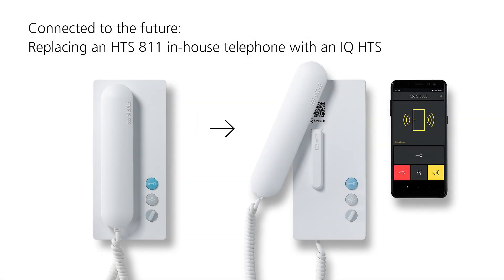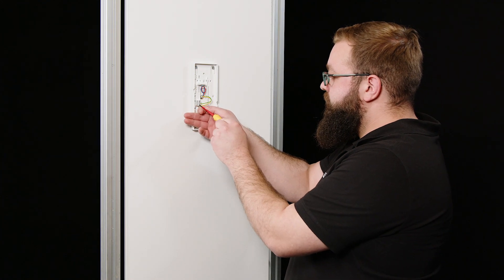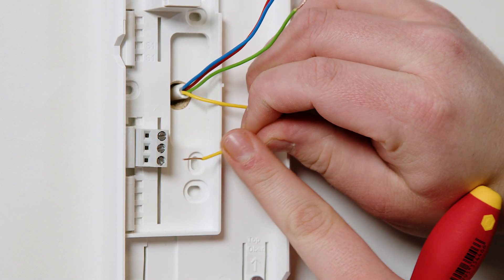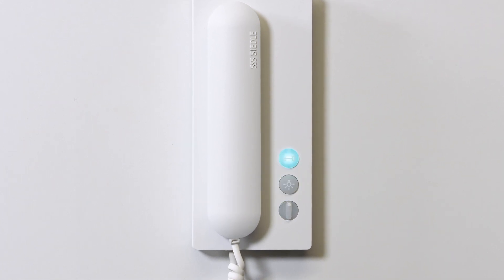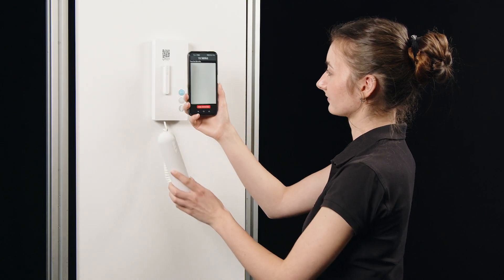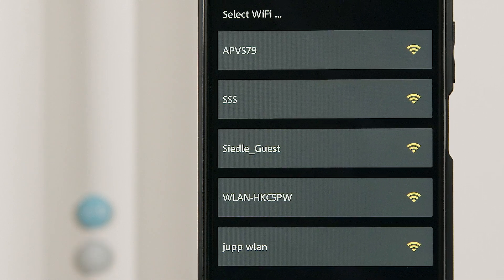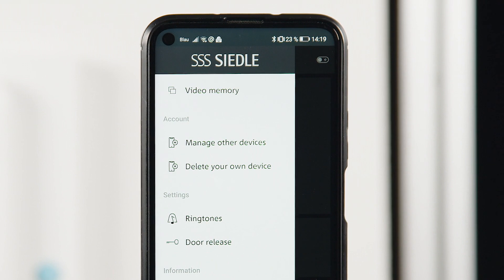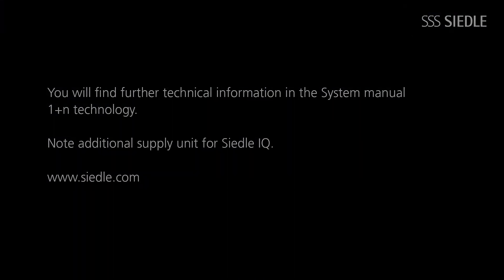Goodbye old. Hello app: replacing Siedle HTS 811 with IQ HTS (System 1+n)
Release the upper part of the Siedle HTS 811 in-house telephone with the ratchet lever on the lower edge. All you need to do then is remove four screws and loosen two terminal screws to make room for the new IQ HTS in-house telephone. The Siedle app for mobile door communication is quick and easy to install and commission.

The display In the Siedle app may vary according to the operating system and release version.